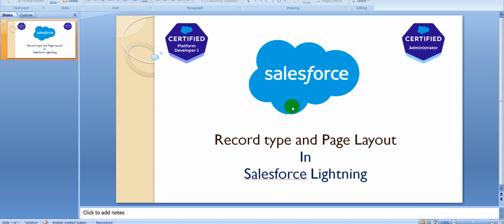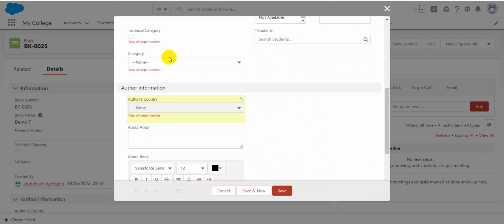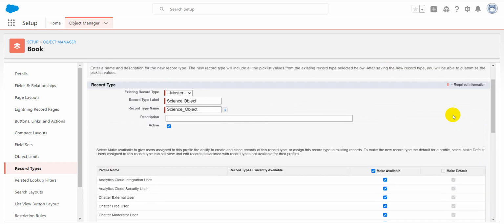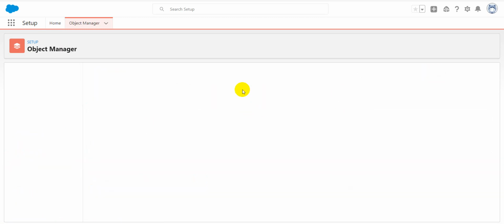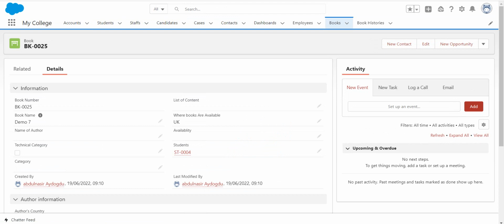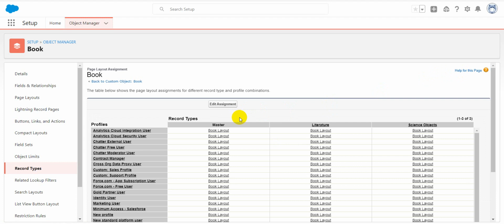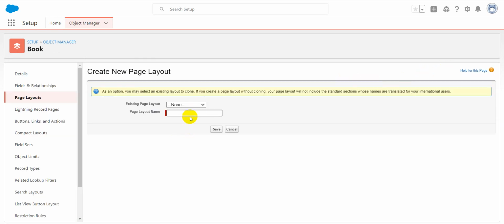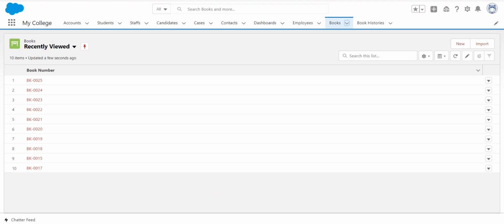Record Types and Page Layout || 26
Record Types and Page Layout